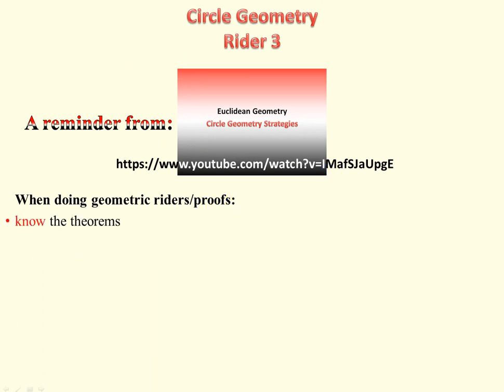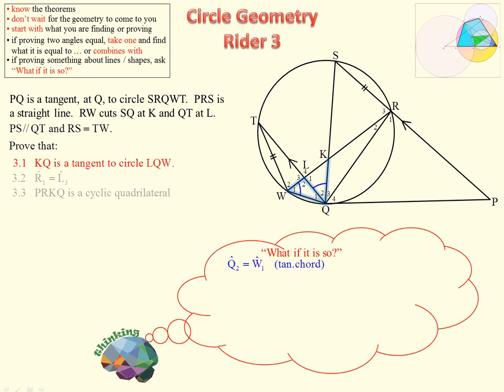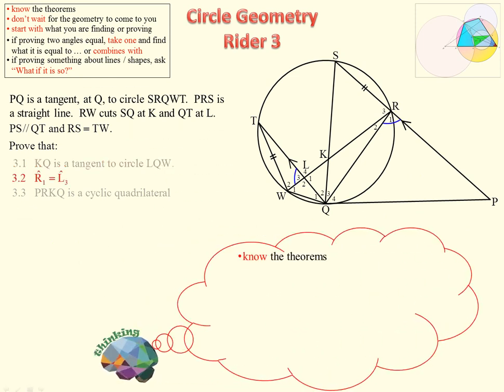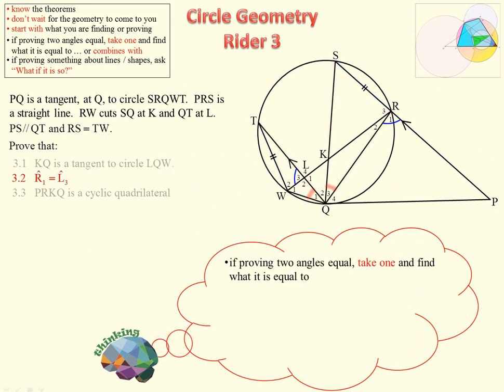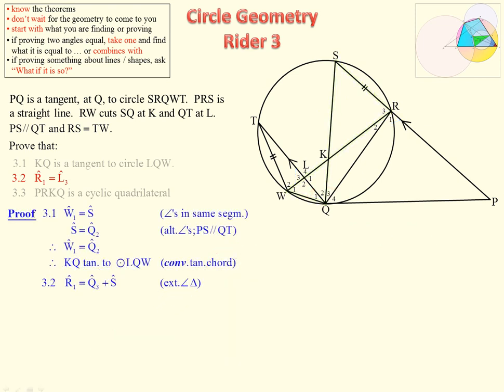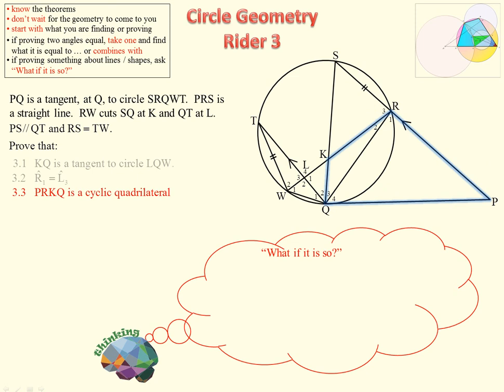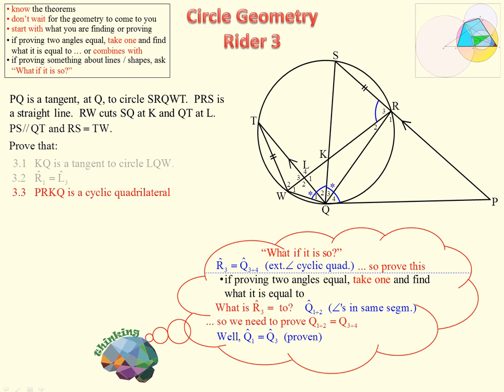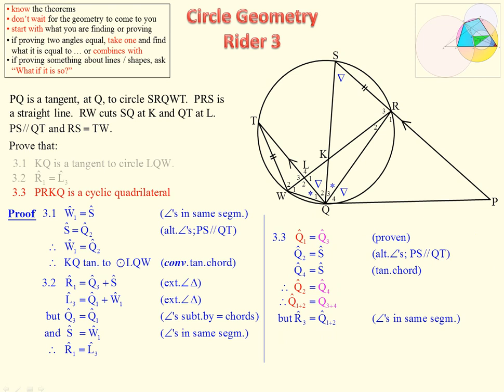Circle Geometry Rider 3